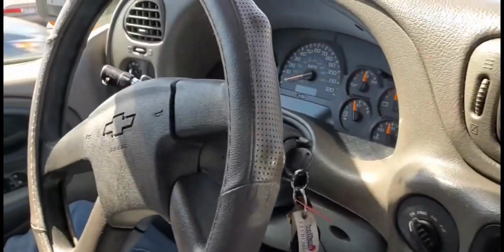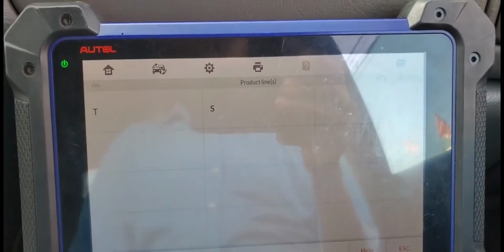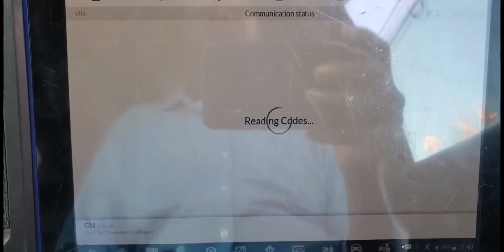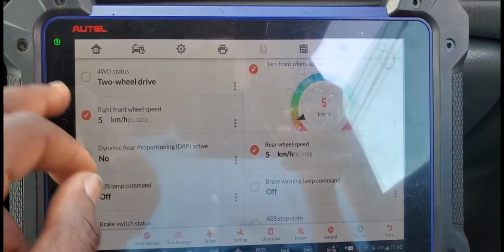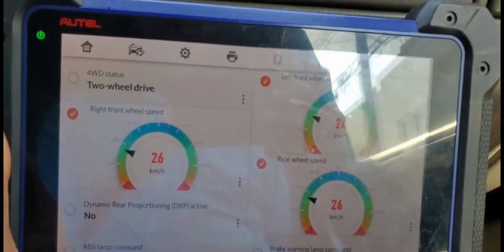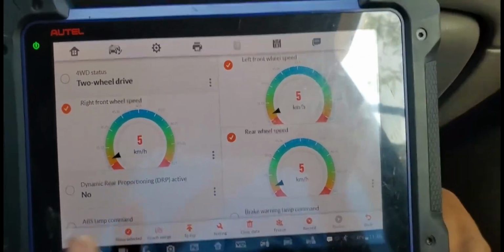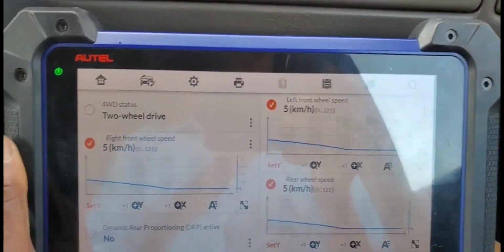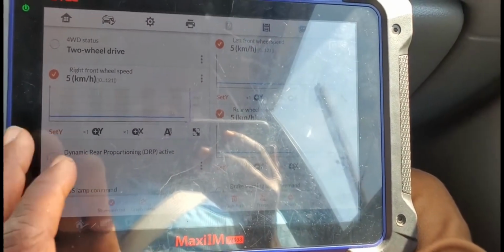ABS Module Issue Diagnosis and Repair For 2004 Chevrolet Trailblazer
Are you hearing unusual noises from your 2004 Chevrolet Trailblazer’s ABS module? In this video, we dive into diagnosing and troubleshooting ABS-related noises coming from the wheels of your Trailblazer.

Mohamed.idriss.7545